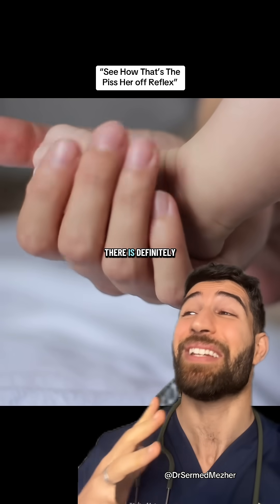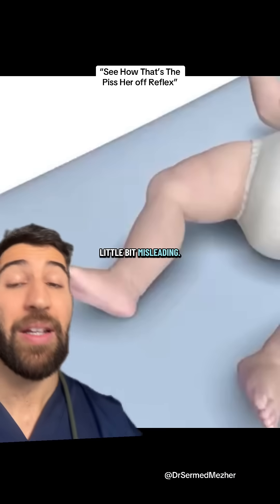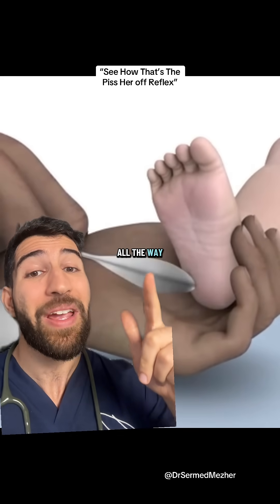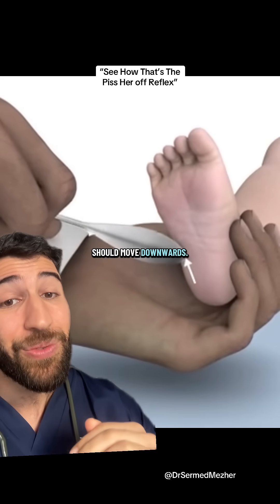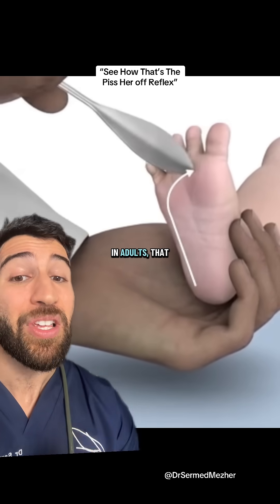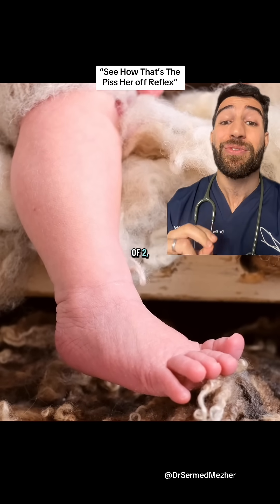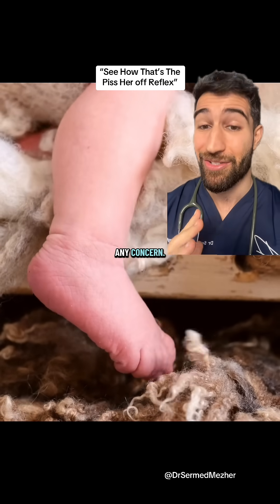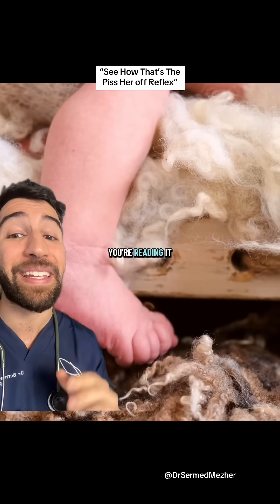“POV: Your Man’s a Nurse”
Sources- PMID 7494766
really.radiant on TT

In infants under the age of two, a positive Babinski sign is a normal finding that highlights the remarkable process of early neurological development. This reflex occurs when the sole of the foot is stroked, causing the big toe to extend upward while the other toes fan out. The primary reason this "extensor response" is normal in babies—yet abnormal in adults—is that the corticospinal tract (CST), the massive "highway" of nerves that carries motor signals from the brain to the spinal cord, is not yet fully myelinated. Myelin acts as an insulating layer around nerve fibers, and until it is fully formed, the brain’s ability to send inhibitory signals to the lower spinal circuits is limited. As the nervous system matures, typically between the ages of 12 and 24 months, the corticospinal tract becomes fully functional and begins to exert "top-down" control over these primitive spinal reflexes. This maturation effectively "overwrites" the Babinski reflex, replacing it with the standard adult plantar reflex, where the toes curl downward (flexion) away from the stimulus. Because this transition is a direct marker of the brain and spinal cord coming into full communication, the disappearance of the Babinski sign is one of the key milestones pediatricians look for to confirm that a child's central nervous system is developing on schedule.